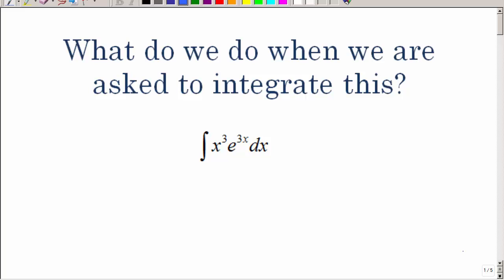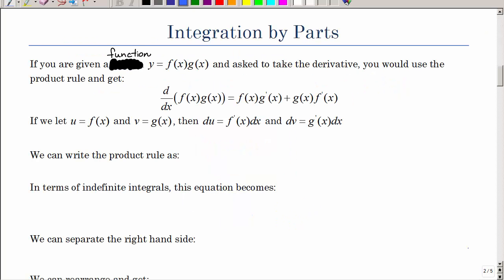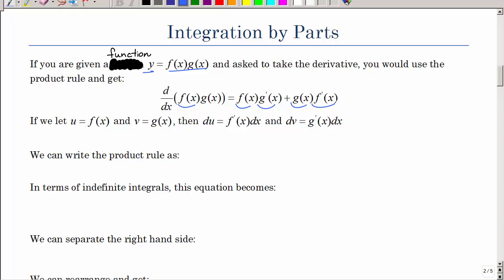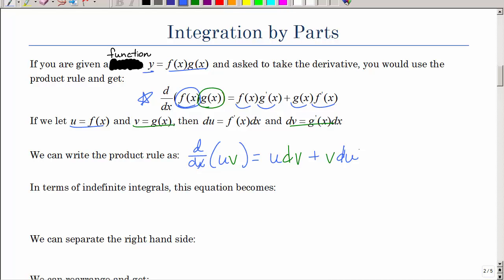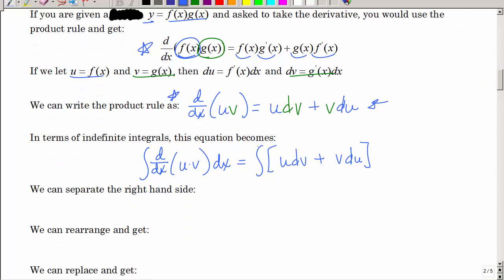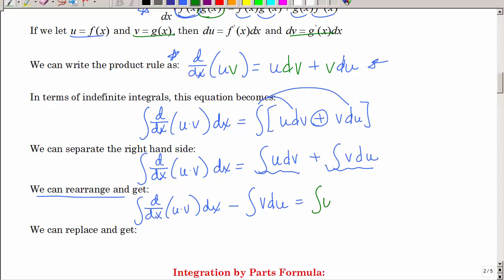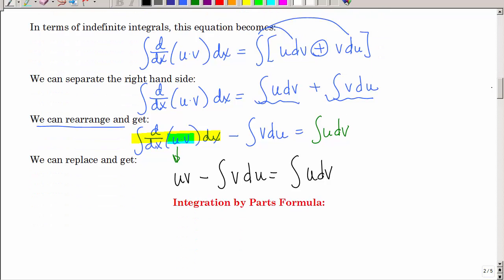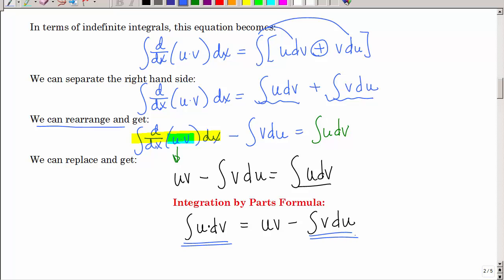Integration by Parts: Derivation of Formula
This shows the derivation of the formula for Integration by Parts